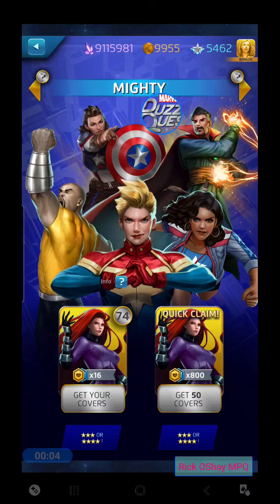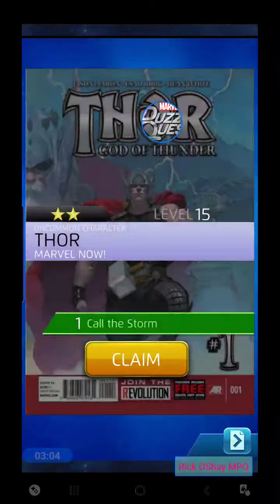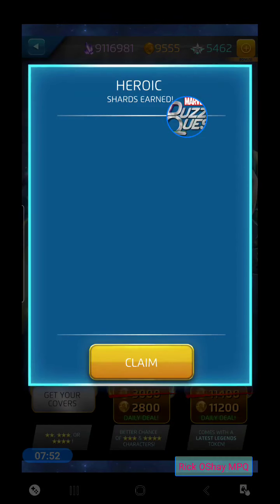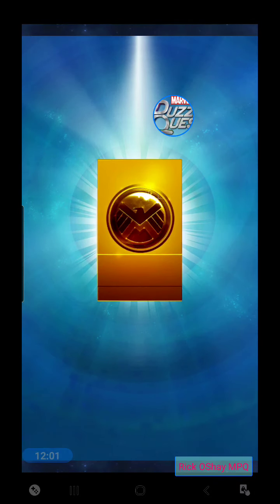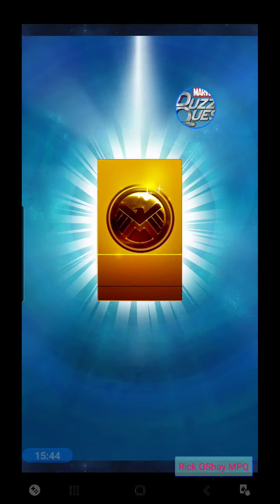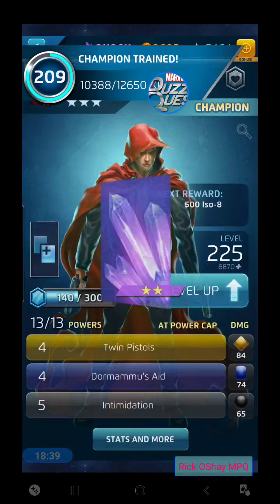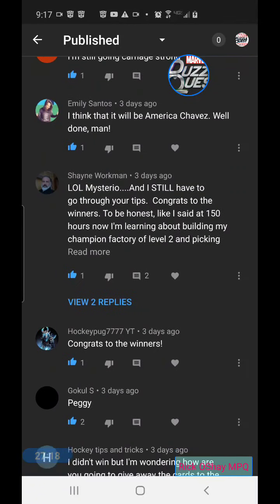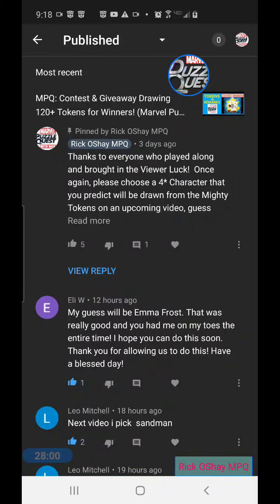Marvel Puzzle Quest: 150+ Tokens Play Along! 75 Mighty Tokens for 4* Characters (MPQ)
Champion Level Rewards and Strange Sights Boss Kaecilius Battle Strategy

00:00 Welcome to MPQ with Rick OShay
00:11 Marvel Puzzle Quest with Rick
00:21 Marvel Puzzle Quest Tips, Gameplay, & Tokens
01:00 MPQ Contest & Giveaway Token Draws begin
09:49 MPQ 75 Mighty Tokens Play Along to Win a shout out!
17:29 MPQ Champion Level Rewards
26:22 Rick OShay Subscribers Play Along Guesses
28:03 MPQ Strange Sights Boss Kaecilius Battle Strategy
32:00 Become a Subscriber Today!

We have a Facebook page, join early to get in on any Subscriber Only content we may begin to place there!

MPQ Tips and Marvel Puzzle Quest with Rick OShay! MPQ Gameplay
Marvel Puzzle Quest Gameplay,, MPQ Tips and Strategy, Marvel Puzzle Quest Tips
(MPQ 5* Deadpool Spirit of Vengeance) | Marvel Puzzle Quest Deadpool Spirit of Vengeance
You may also like: Marvel Contest of Champions (MCOC), Marvel Strike Force (MSF)